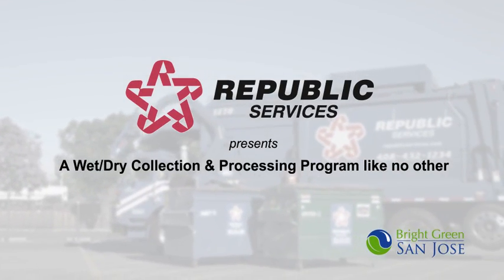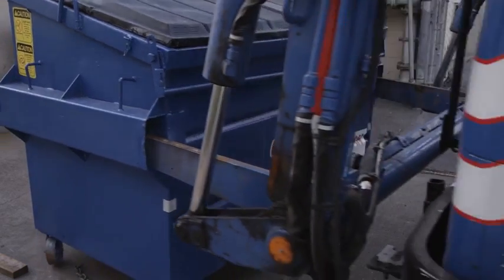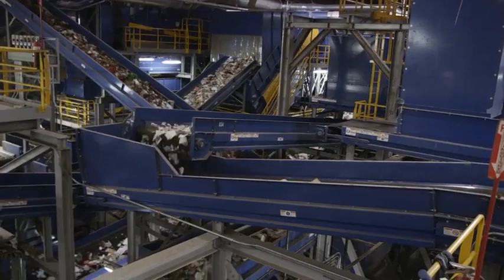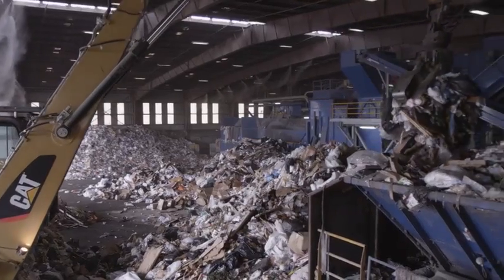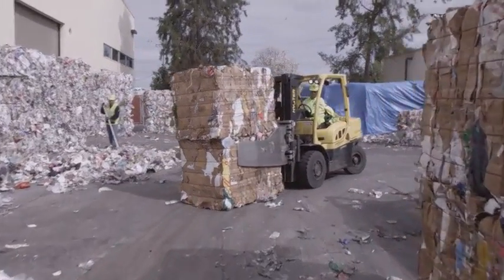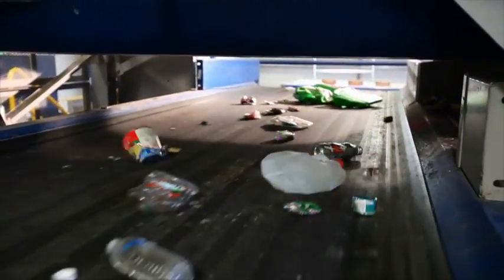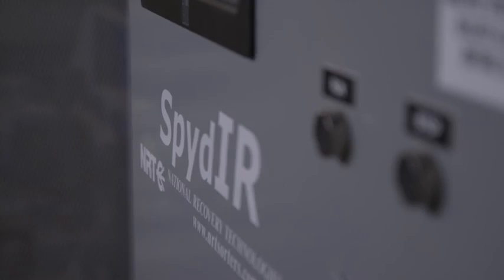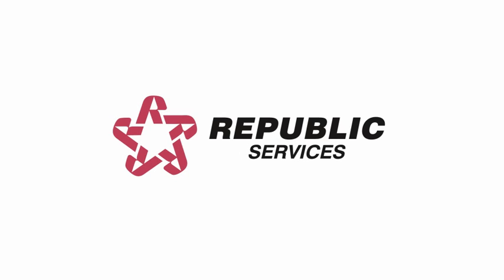Republic Services Newby Island Resource Recovery Park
As one of the nation's premier recycling companies, Republic Services on August 9, 2012, officially flipped the switch on the world's most extensive material processing system in the world. This system is just part of the new state-of-the-art enhancements and modernization project at the Newby Island Resource Recovery Park (NIRRP) located in San Jose, California.